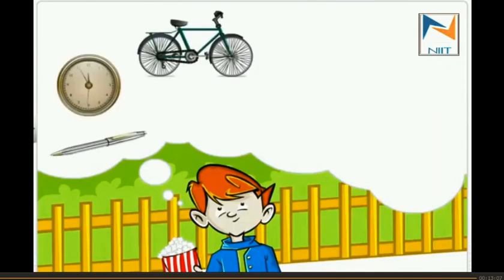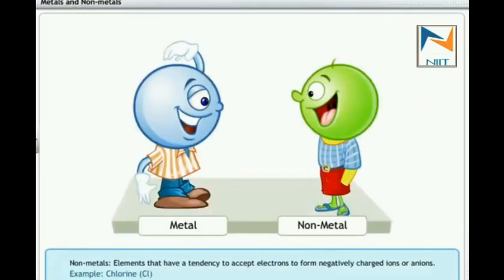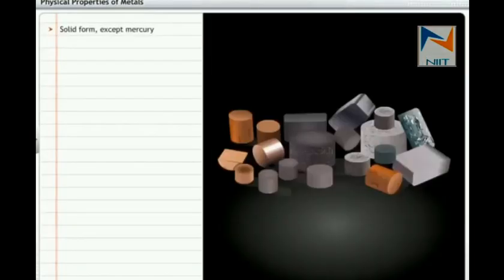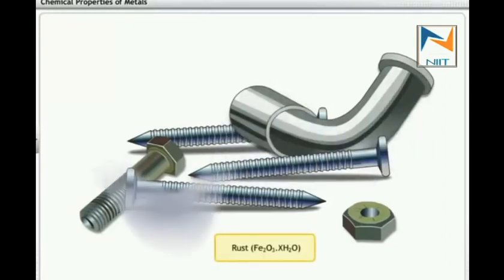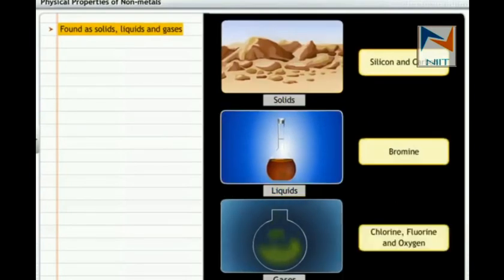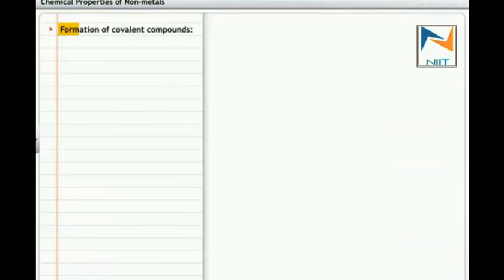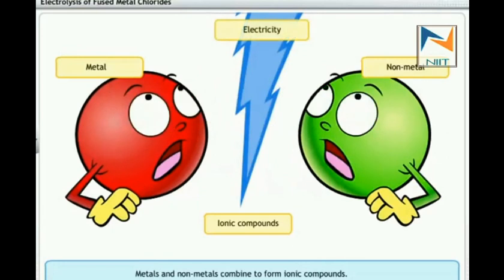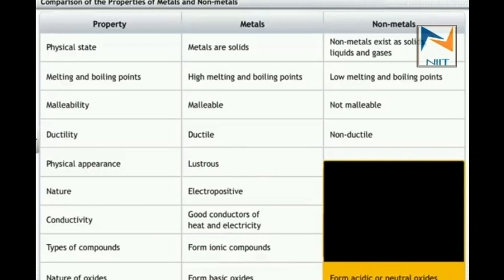Metals & Non-Metals. Part-1. Class 10th. Chemistry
Distinguishing characters physical and chemical